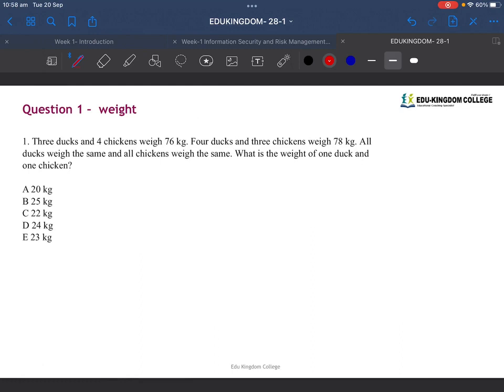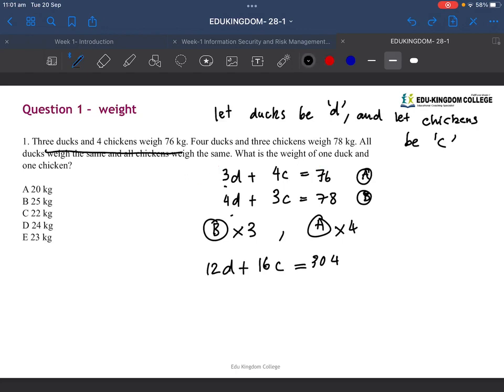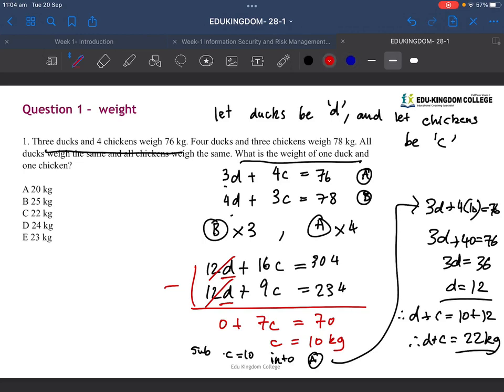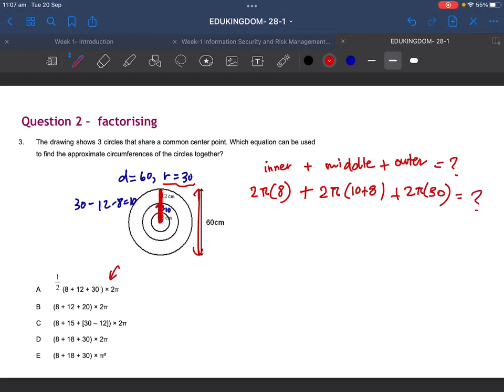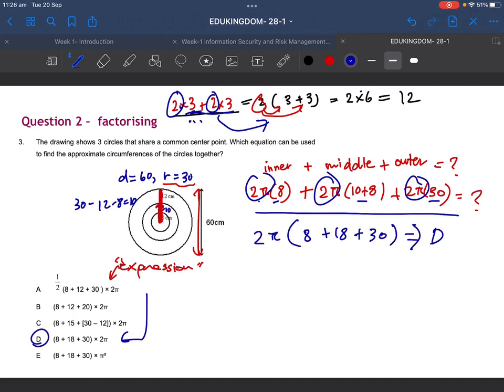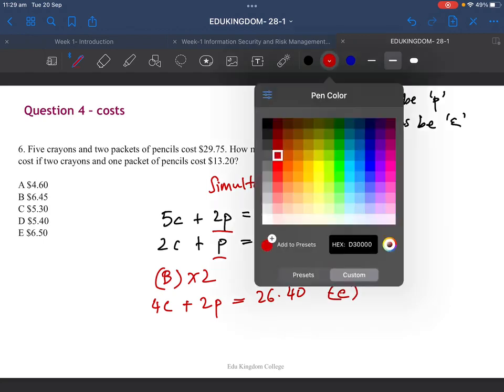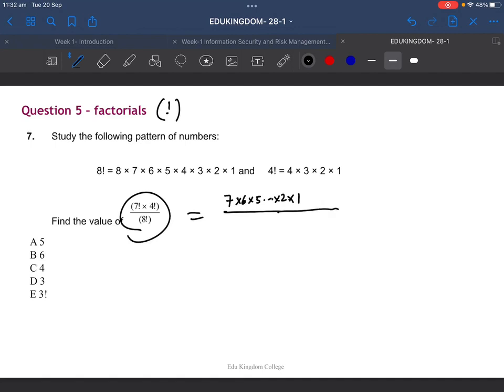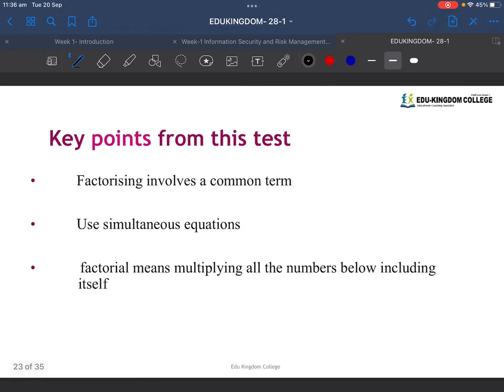Edu Kingdom College Selective Mathematical Reasoning 29 Video